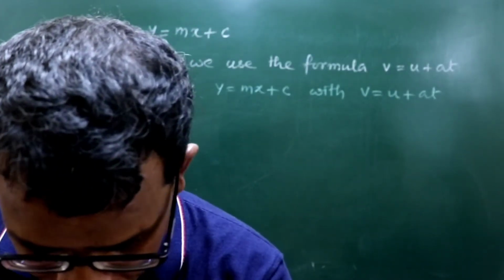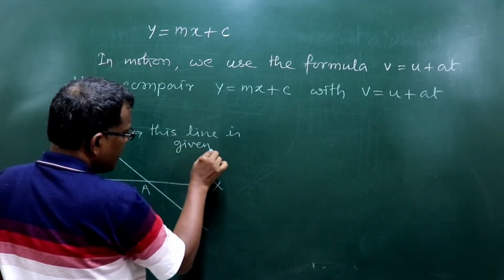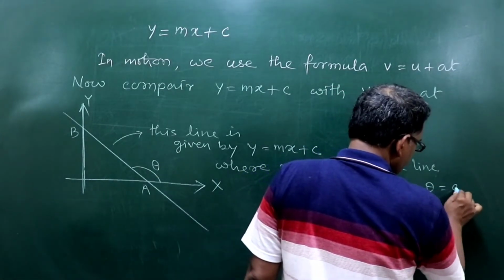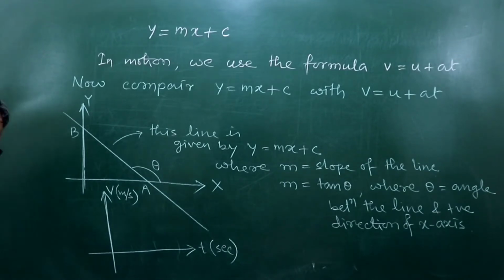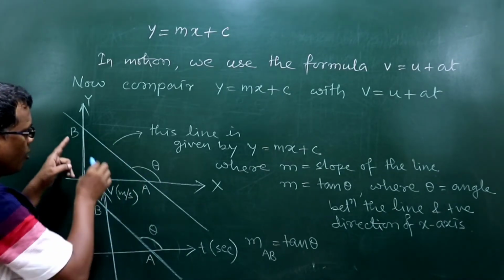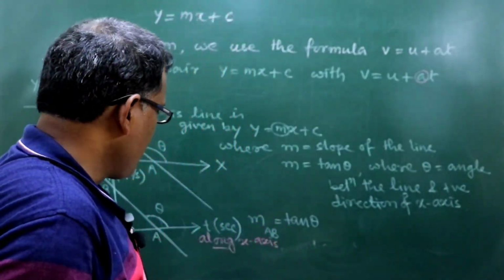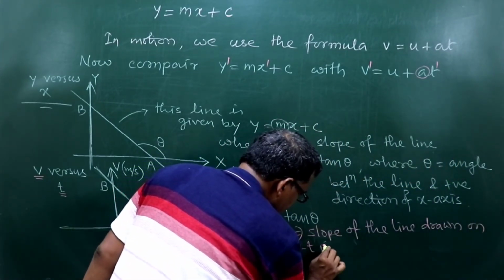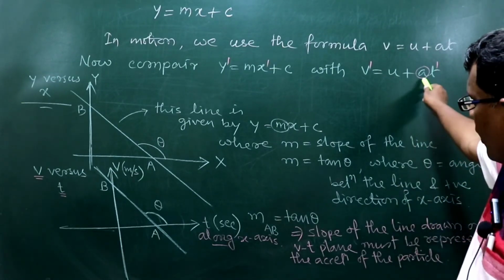Comparison between y=mx+c and v=u+at for JEE & NEET Foundation Course Class 9, 10.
Comparison between y=mx+c and v=u+at for IIT Foundation course Class 9 & 10. Basic concept of velocity - time graph. Concept of acceleration in velocity - time graph. Slope of v-t graph is known as acceleration. Understanding of acceleration from the slope of v-t graph. Discussion of motion in a straight in graph. velocity time graph. velocity vs time curve. JEE Foundation course class 9.

We are providing Offline and Online Course for Class 8 to 12 plus JEE MAIN, IIT JEE ADVANCED & NEET Preparation.

Download Mobile App of IIT Zone Tutorials from Playstore or use the link given below